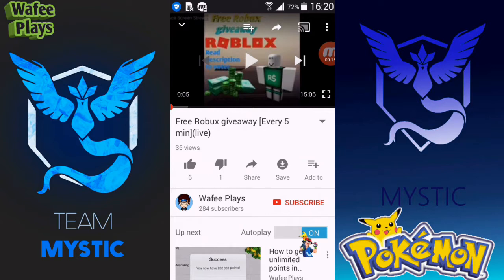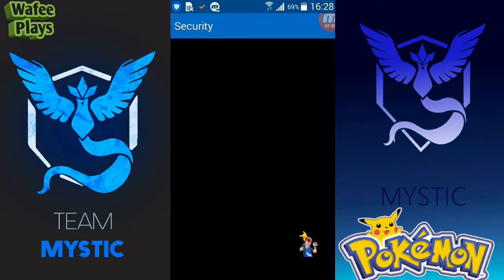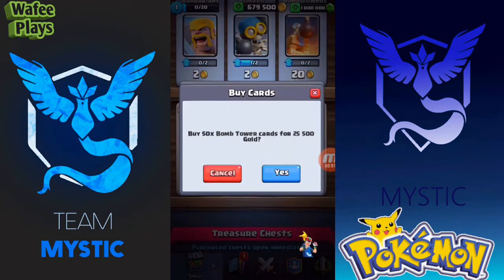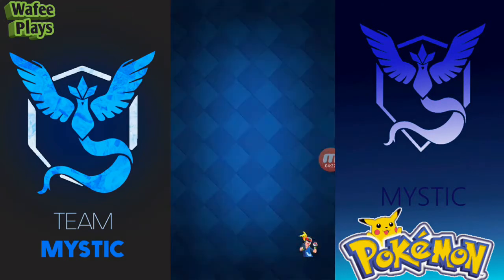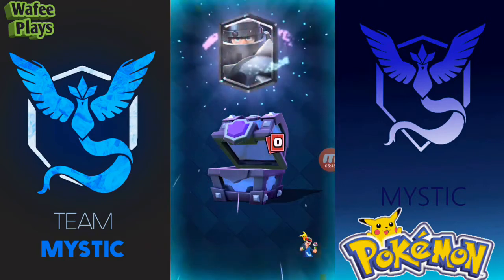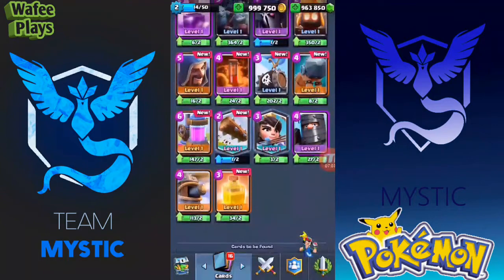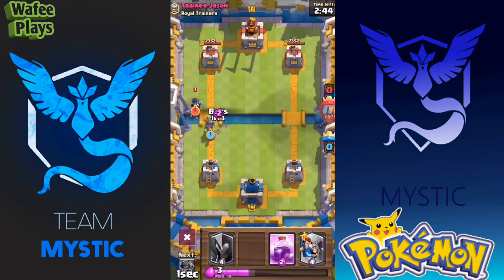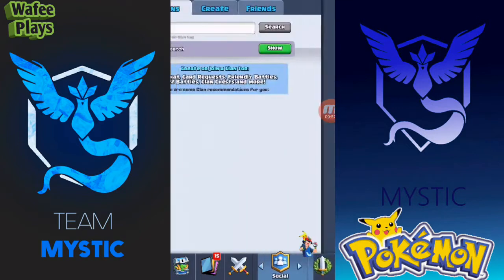Clash royale private server apk download 2017.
This are the steps to download the clas royale private server apk
2.Turn on bell/notifications (obligatory)
3.Comment LOL (obligatory)
4.Like this video.